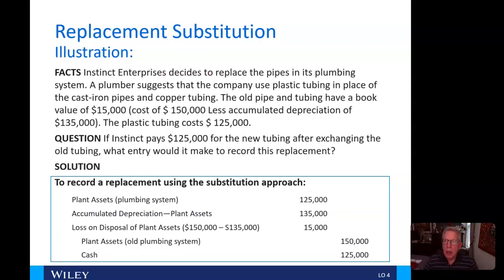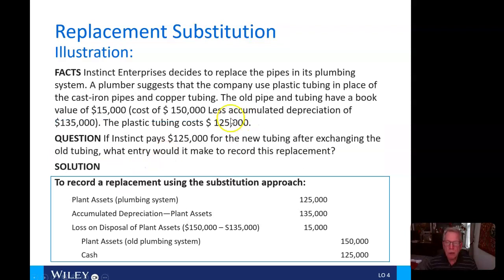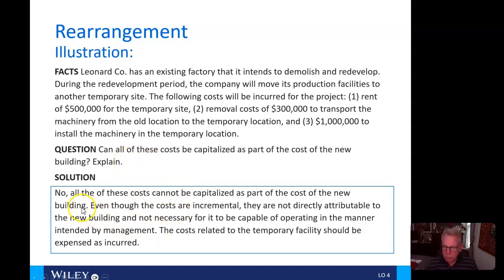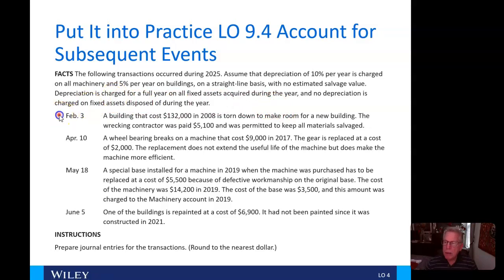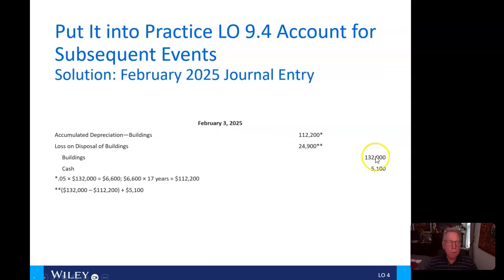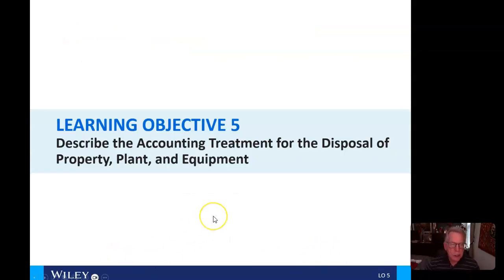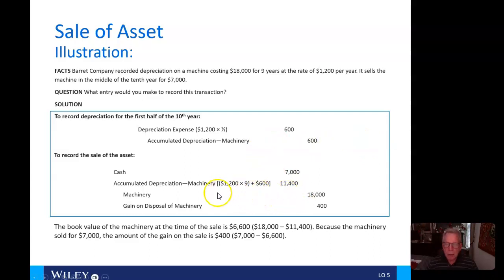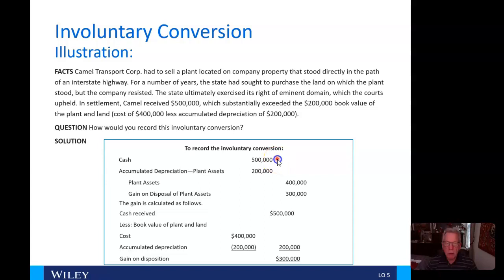Intermediate Acctg. I-Chapt. 9-#7